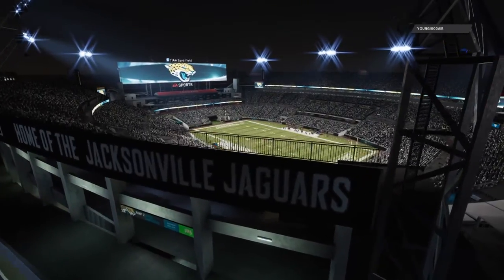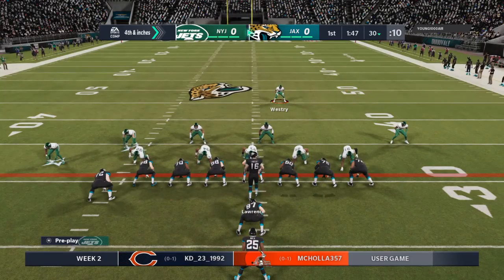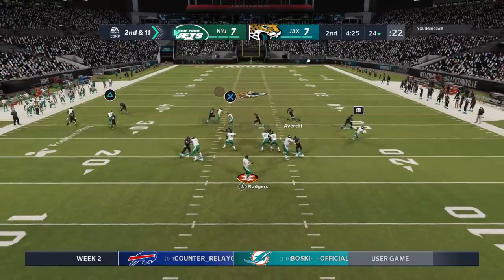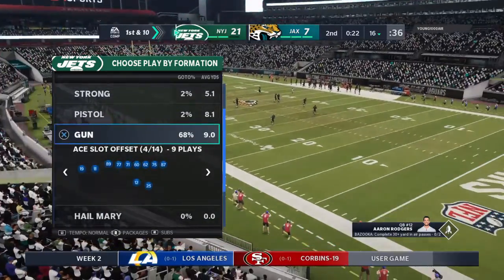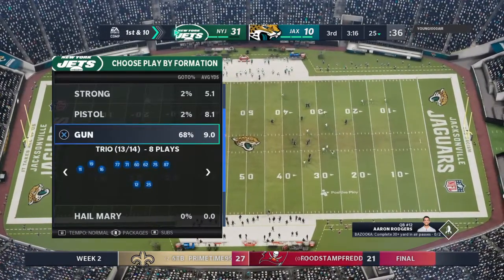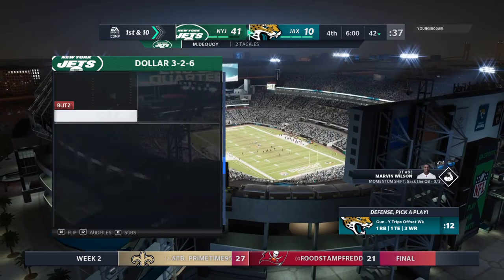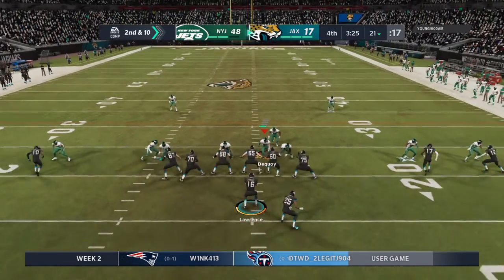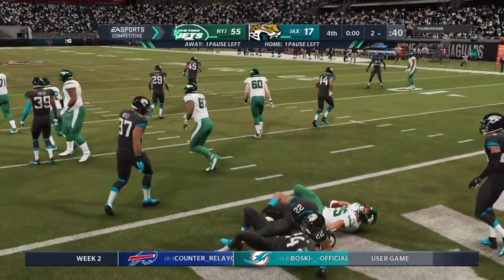League game 55-17